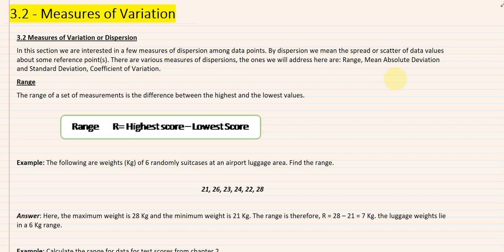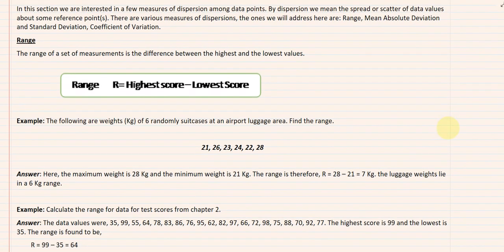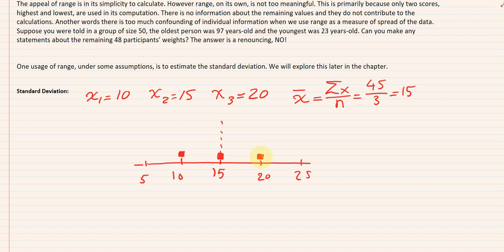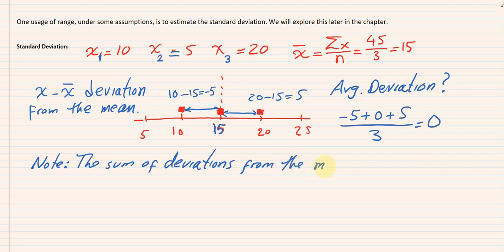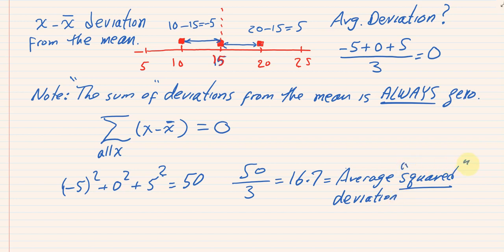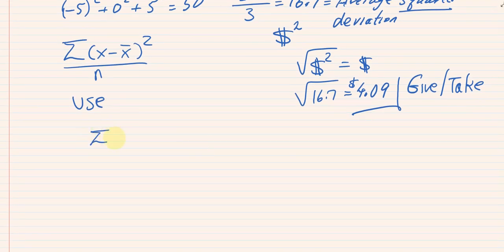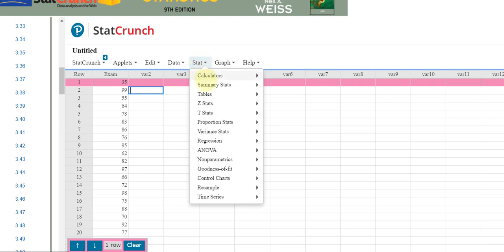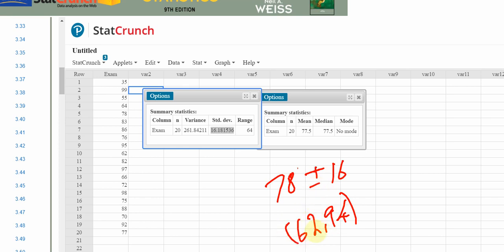Section 3.2 - Measures of Variations